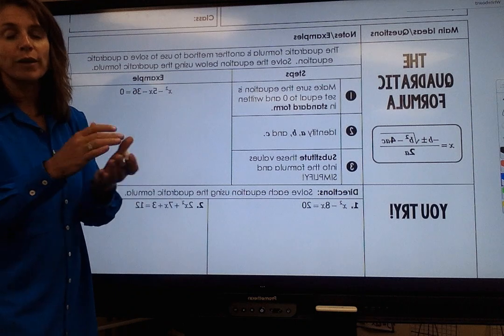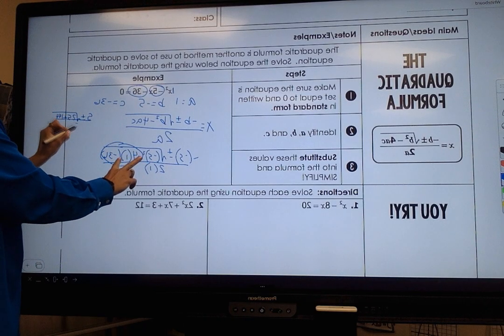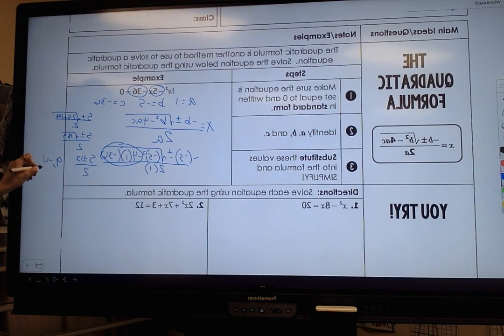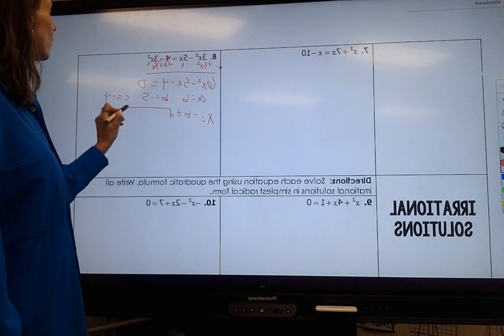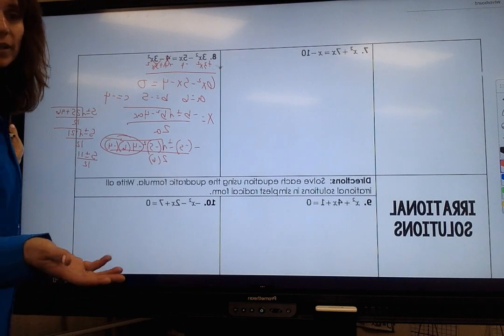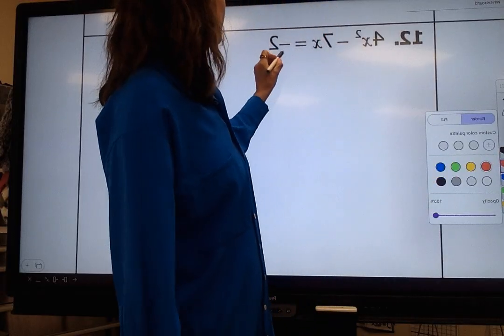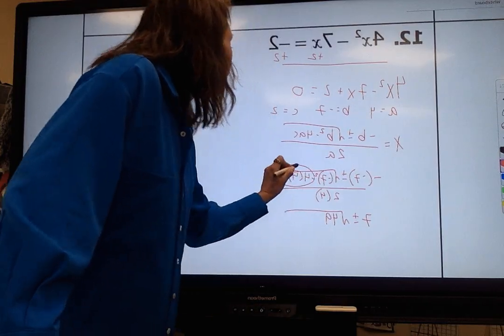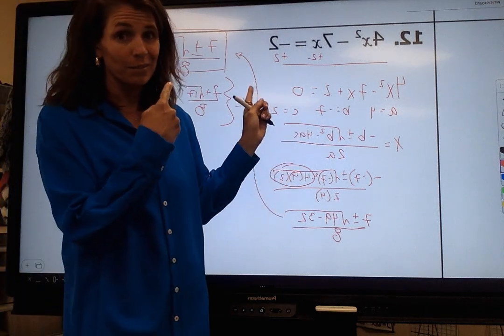Unit 8 quadratic formula